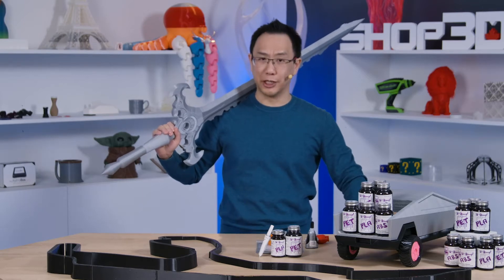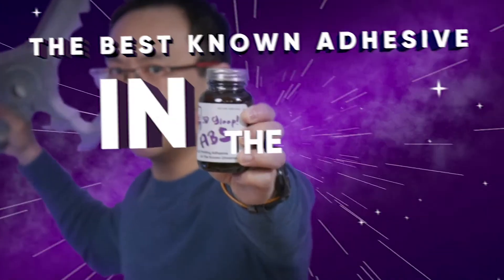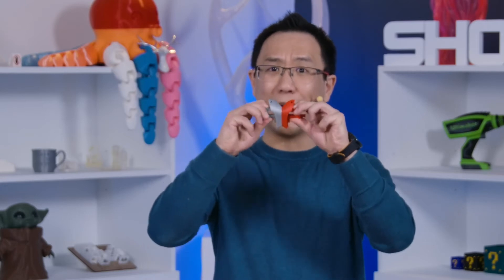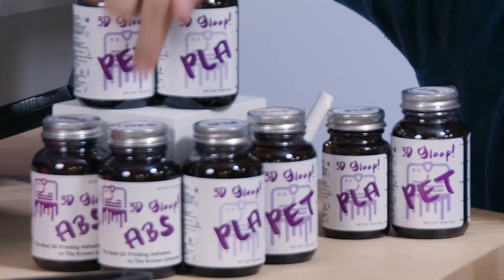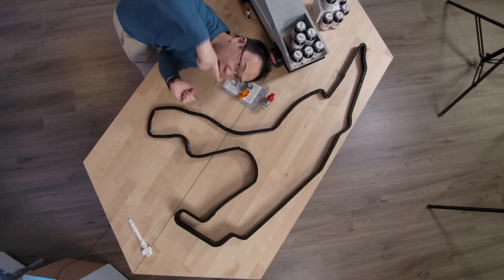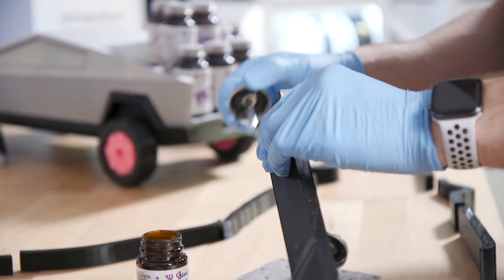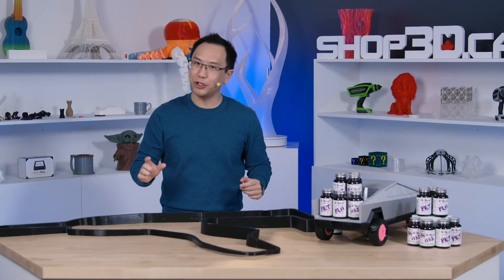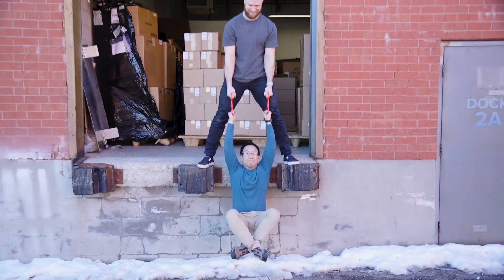The Best 3D Printing Adhesive, 3D Gloop!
The team at Shop3d go over 3D Gloop! and its unique bonding properties.  3D Gloop! is one of the best adhesives for PLA 3D printing. 3D Gloop! isn’t just for gluing your 3D prints together either, it can be used as a bed adhesive too. PLA Gloop is specially formulated to provide the best bed adhesion on the market for PLA FDM printers!